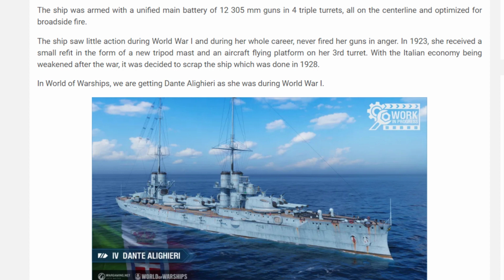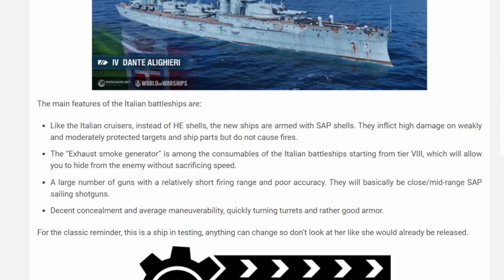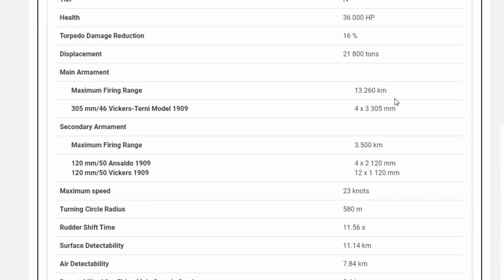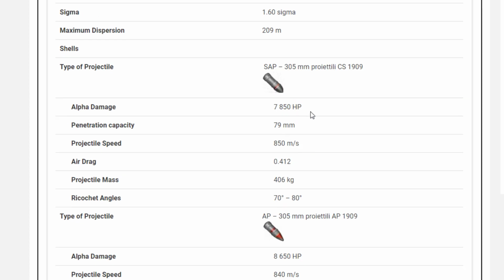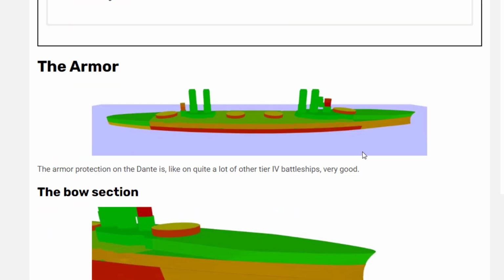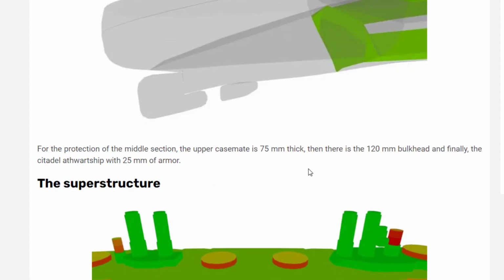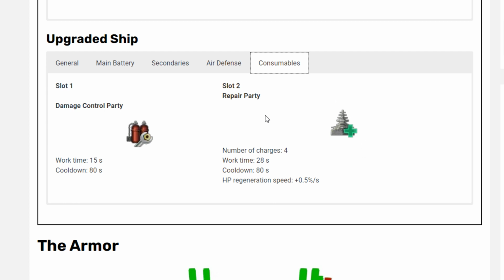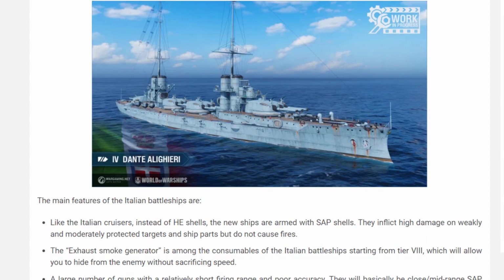SAP Overpower Italian BB- Free to you soon !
The First regular Italian BB is soon HERE !!
Let talk about stats of this tier 4  Dante Alighieri
Is this BB any good +
Let find out !

Zerra Channel